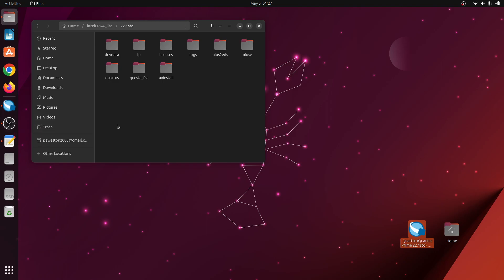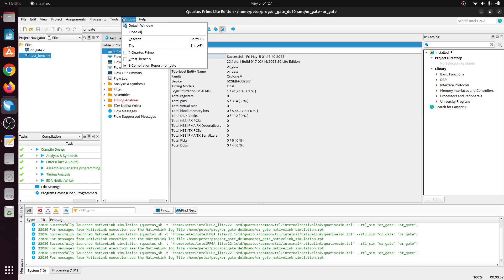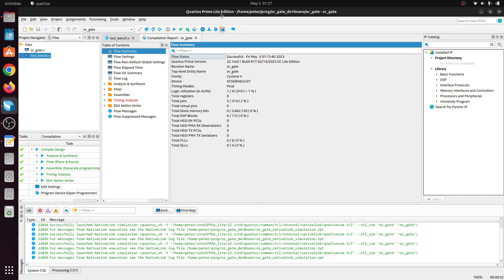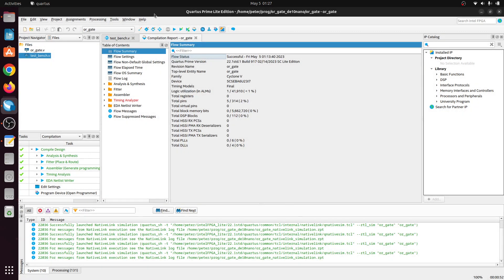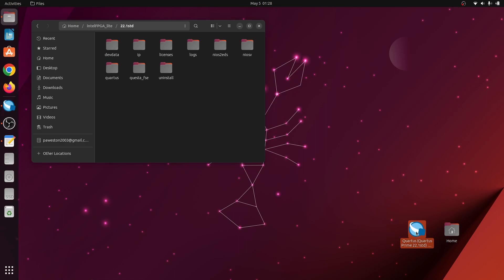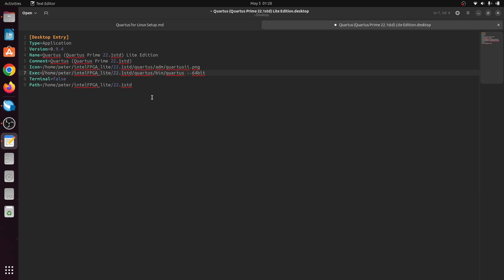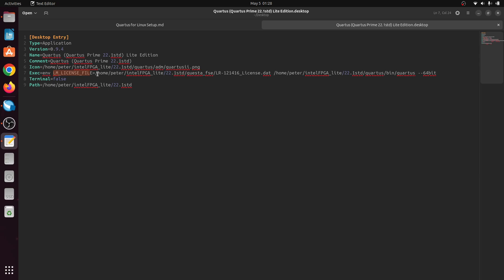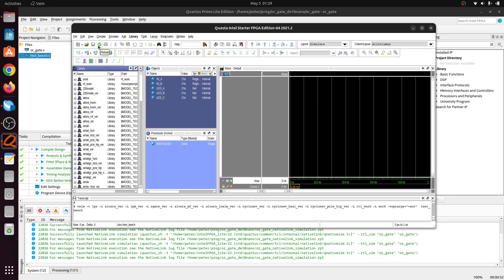Quartus on Linux - Questa not working - Solution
I had a hard time finding a solution to this problem. The documentation does not help. From: [Intel community forum]